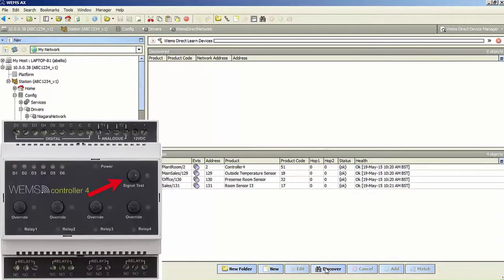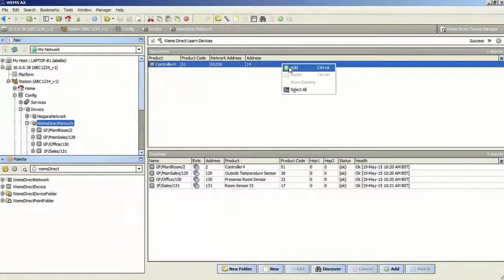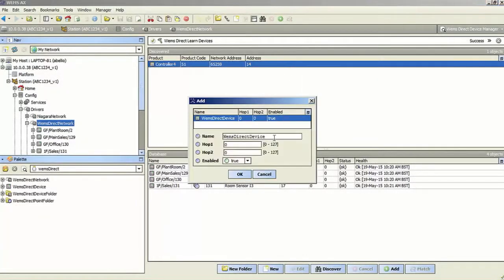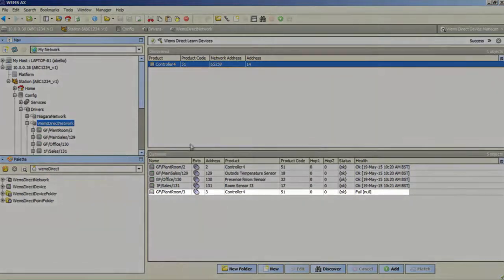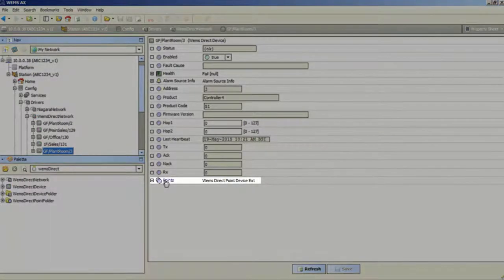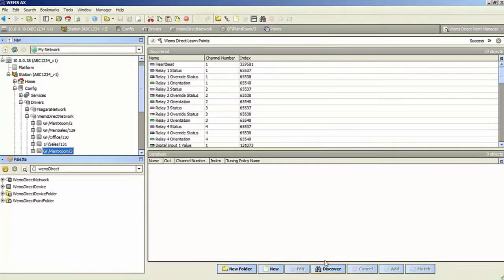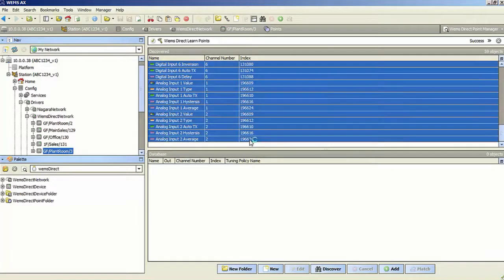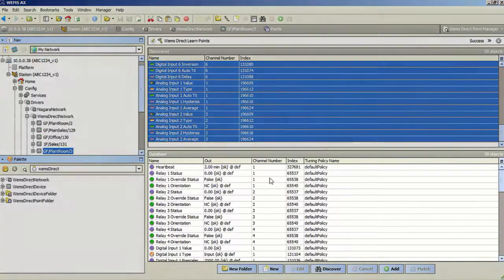Discovering WEMS wireless I/O into WorkPlaceAX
This video shows how simple it is to add WEMS wireless I/O into WorkPlaceAX and will have you up-and-running within minutes.